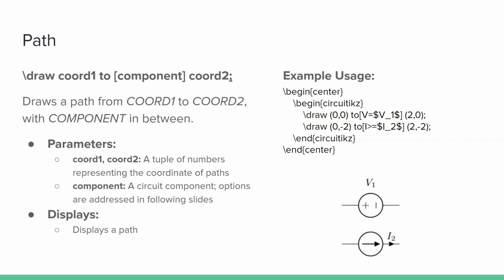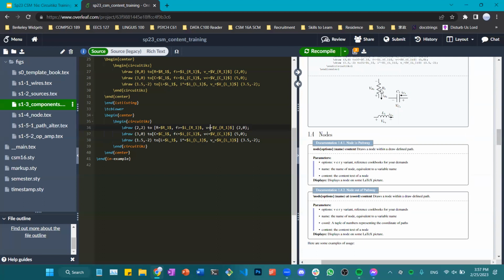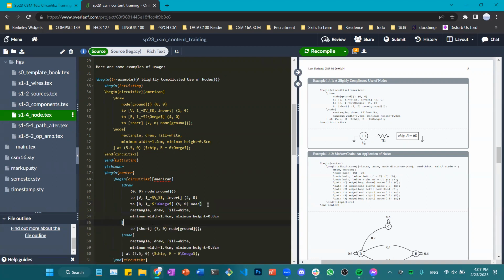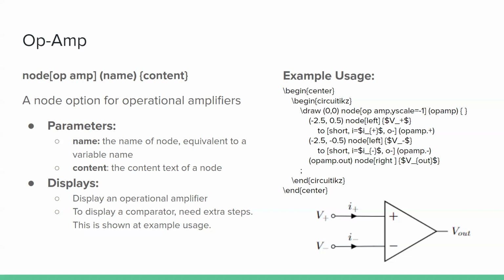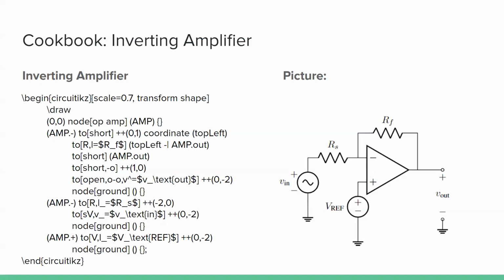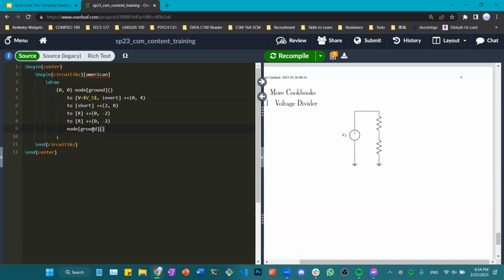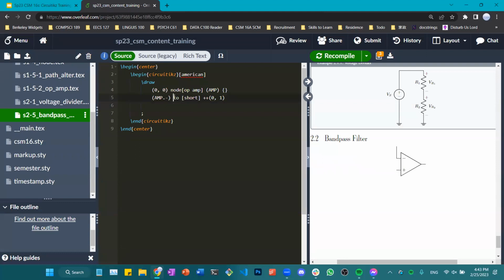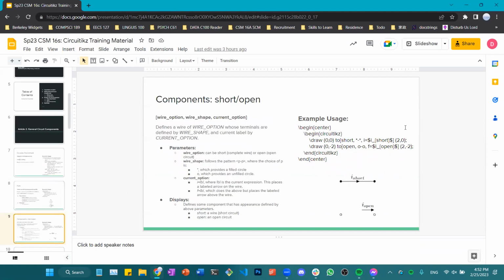CSM_SP23 Circuitikz Training Video